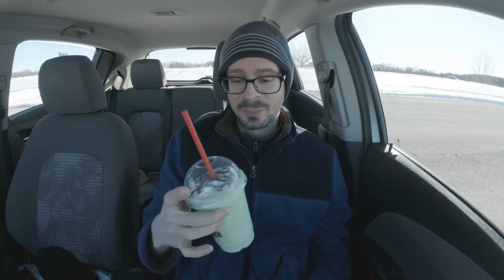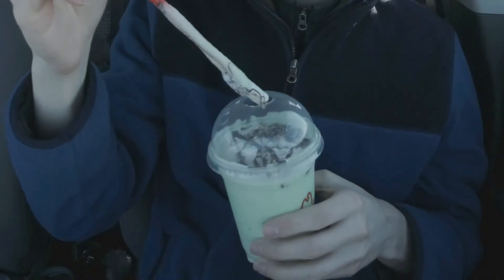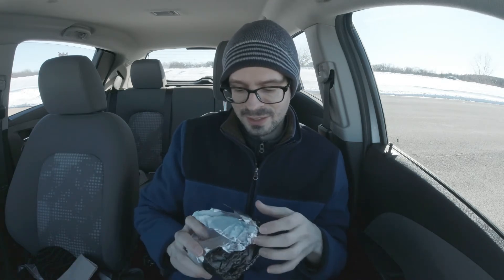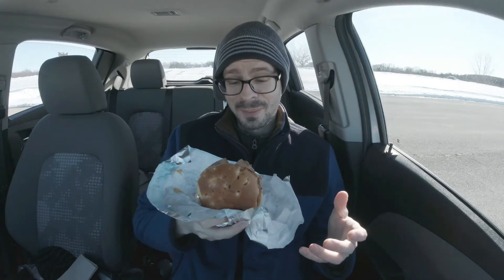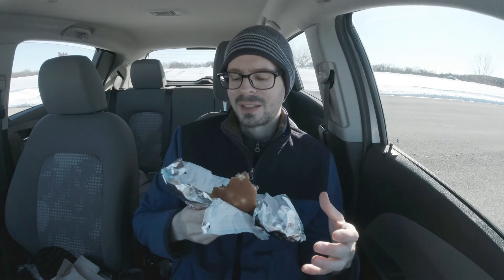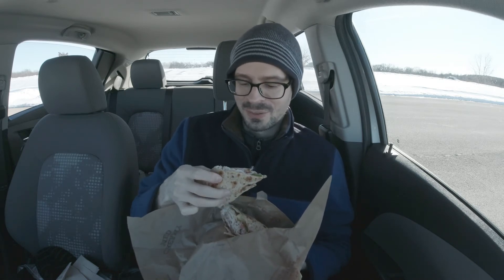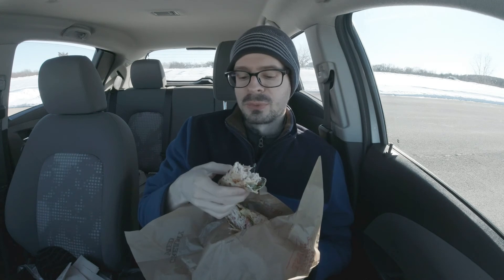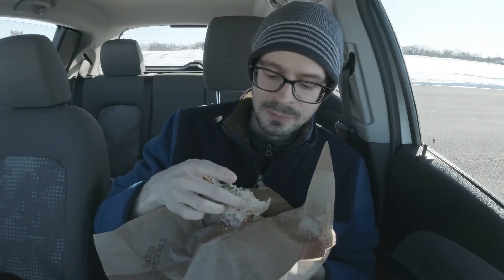Arbys 2 for 6 Roast Turkey w/ Swiss Wrap, Beef n' cheddar, & Mint Shake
Here is a taste test review of the Arby's 2 for $6 roast turkey with swiss wrap and Beef n' cheddar. Along with the mint shake. I recorded this a while back so I'm not sure that the shake is still available. I'll try to edit faster!

Get the cameras I use to record these videos through my links:
GoPro Hero 9, B&H
GoPro Hero 9, Amazon
DJI Osmo Action, B&H
DJI Osmo Action, Amazon